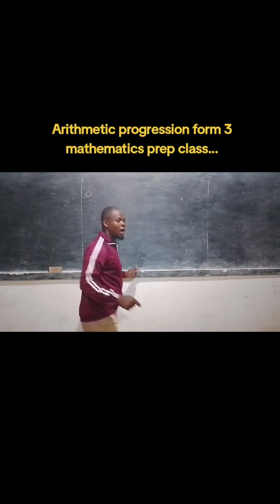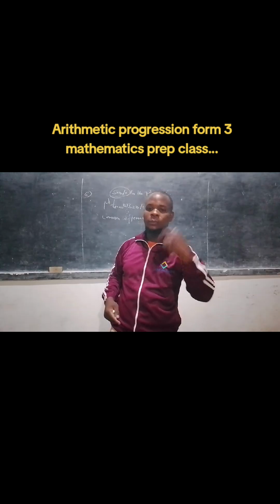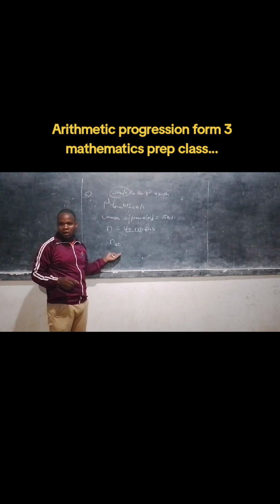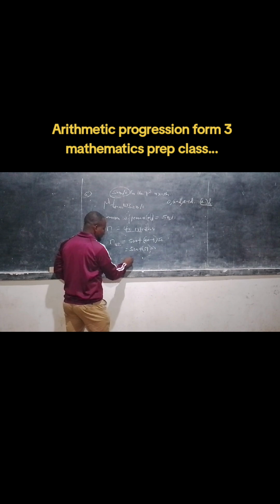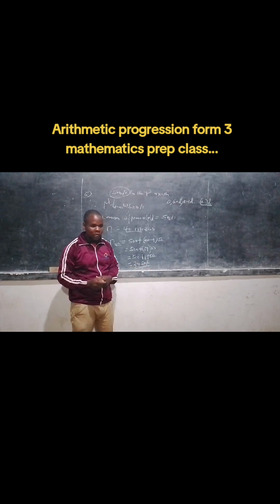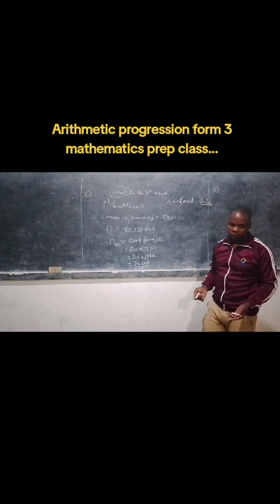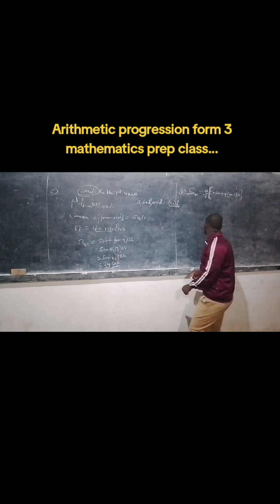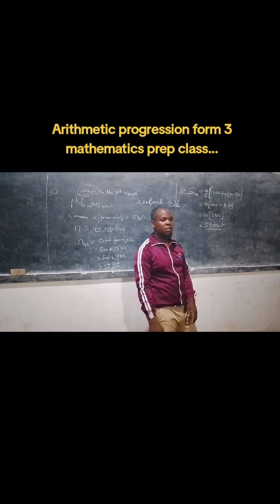Arithmetic Progression AP (form 3 maths sequence and series)tr.benjamin helplearners pass maths.